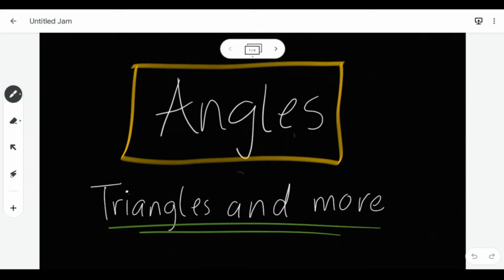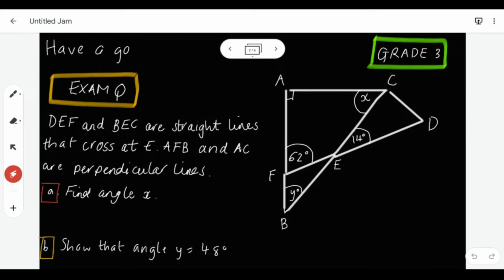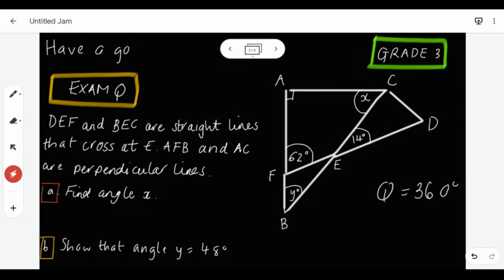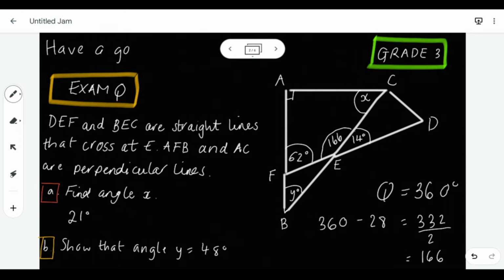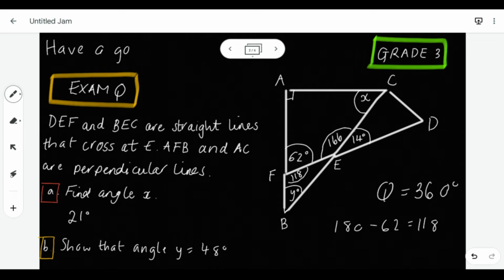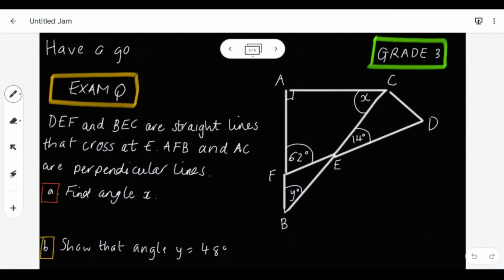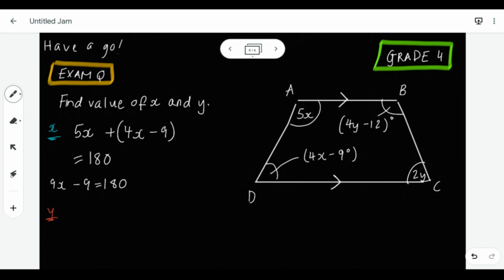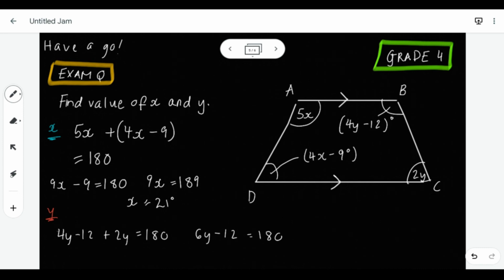Angles in a triangle and more Grade 3/4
The following video is based on angles in a triangle and more shapes. The content of this video outlines exam style questions and their solutions that are graded at 3/4.